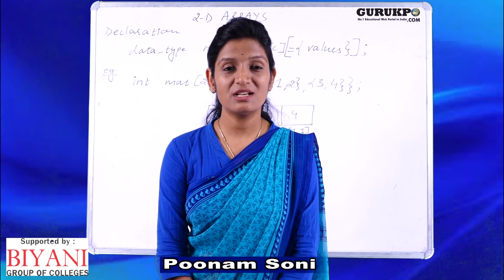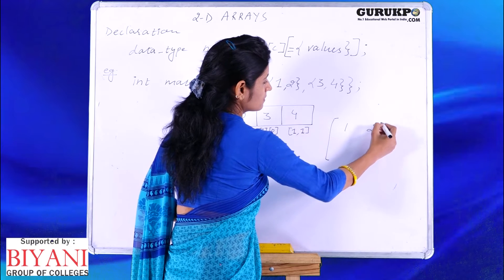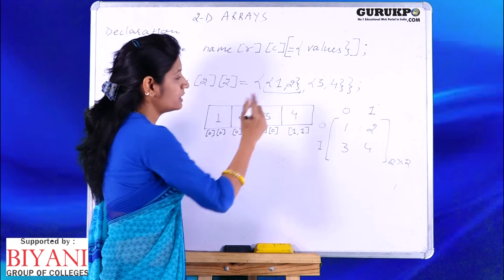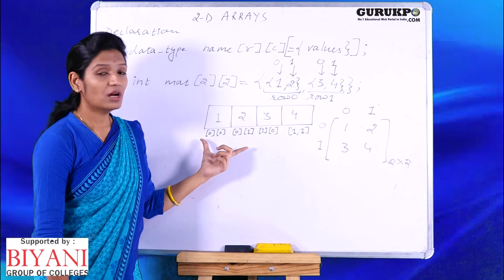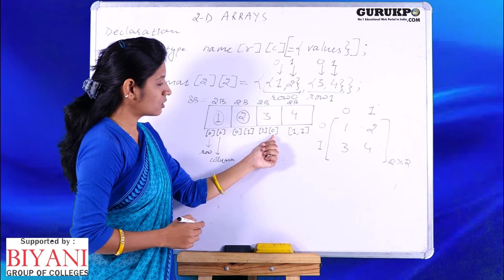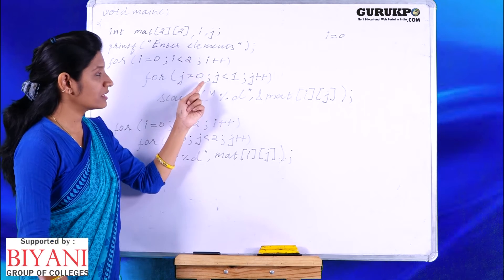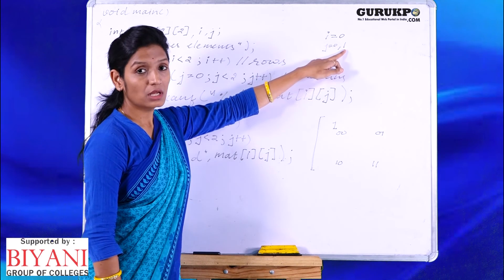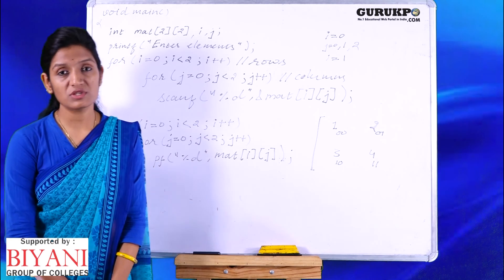2-D Array(BCA, MCA)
Poonam Soni Assistant Professor Biyani College Explained about 2-D Array

Learn Two Dimensional Array
Two Dimensional ( 2 D ) Array